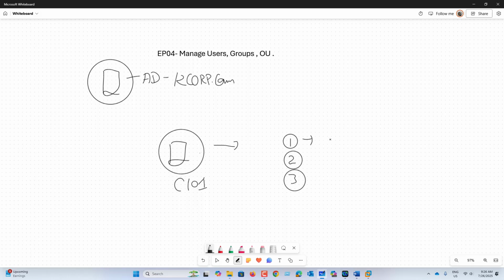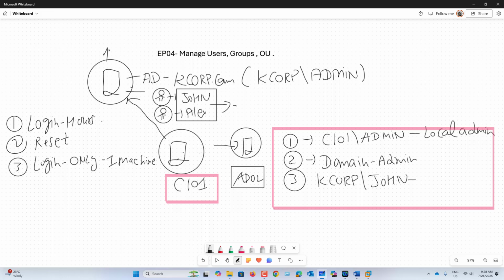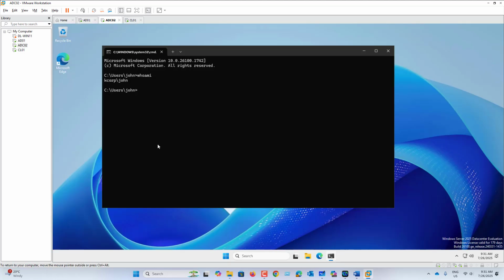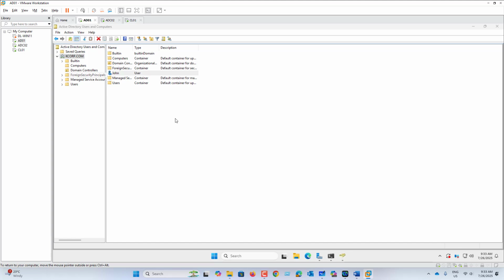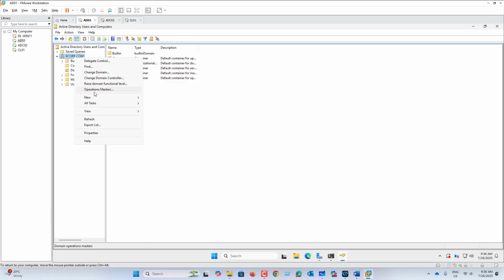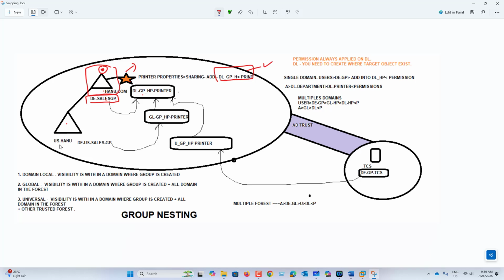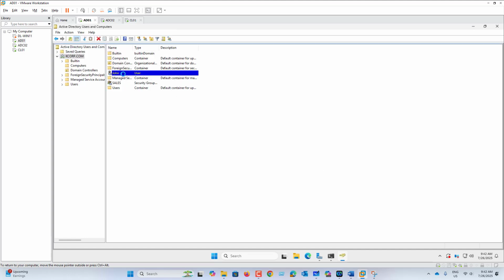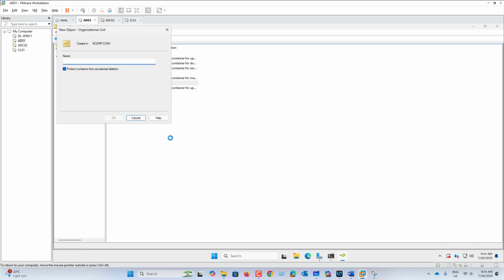EP04 Manage AD Users-Groups-OU